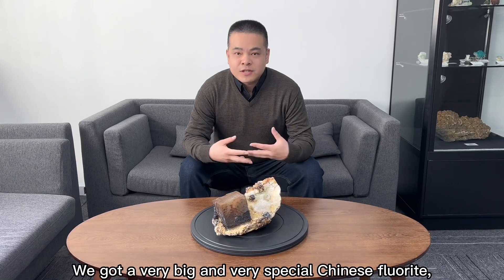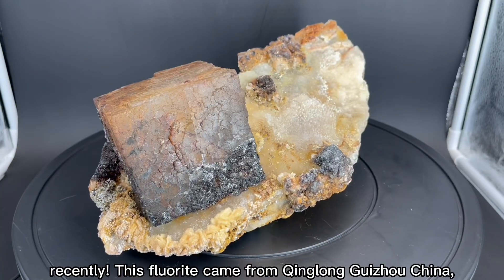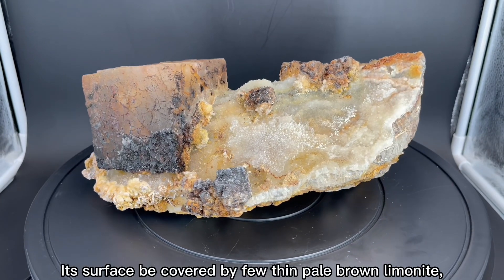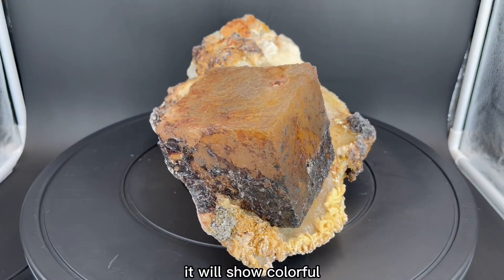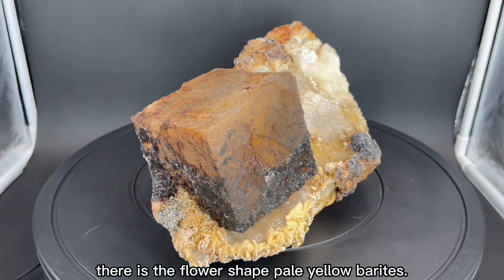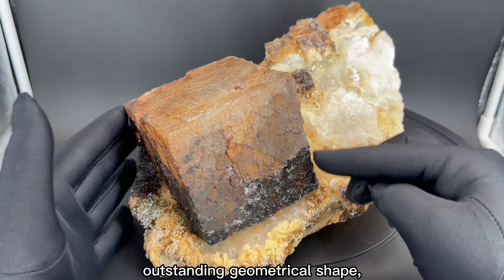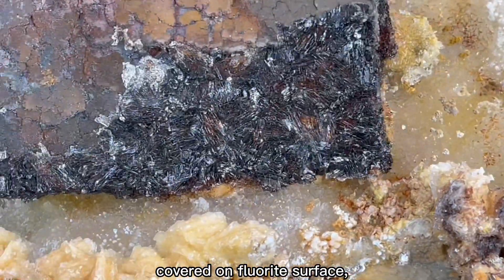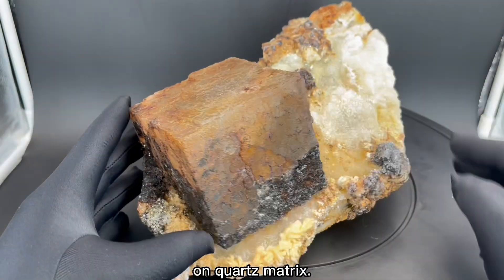Chinese mineral specimen: Big Fluorite from Qinglong, Guizhou, China.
We got a very big and very special Chinese fluorite recently! This fluorite came from Qinglong Guizhou China, Its surface be covered by few thin pale brown limonite, because the tarnish of limonite on surface, it will show colorful under some angle of light, under fluorite, there is the flower shape pale yellow barites, outstanding geometrical shape, sharp edges, and there is few transparent gypsum covered on fluorite surface, special big single fluorite on quartz matrix. 33×20×13.5cm.